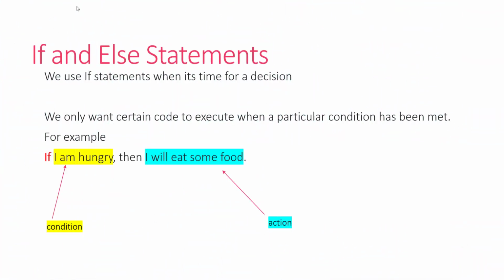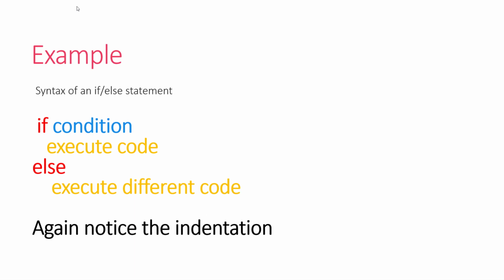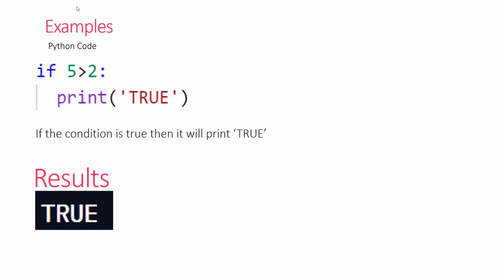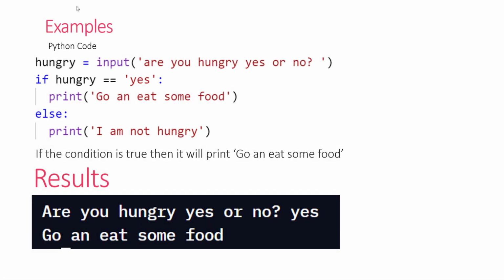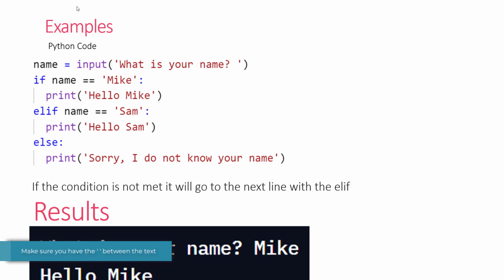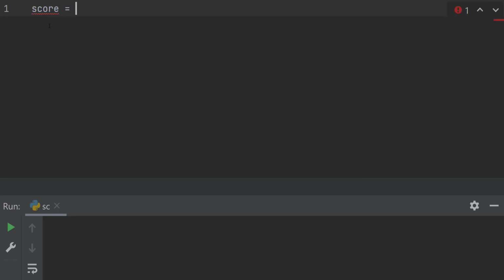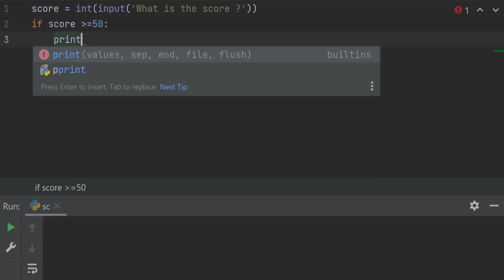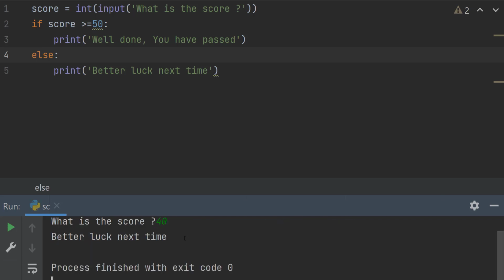How to Use If Else Statements | Python Tutorial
■ ∞ VIDEO INFORMATION ∞ ■
In this video we will look at using the IF and ELIF statements in Python, So let's Jump in!

■ ∞ CHAPTERS ∞ ■
0:00​​ Intro
0:31​​ If Statements
1:00​​ Examples
1:50​​ Real Python Examples
2:49​ Recap
3:00​ PyCharm
4:30​ Outro